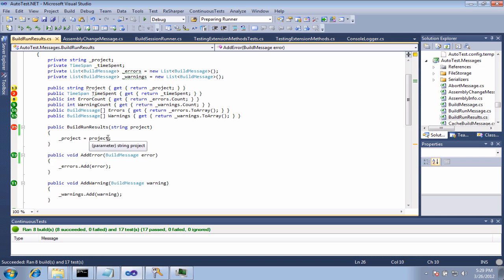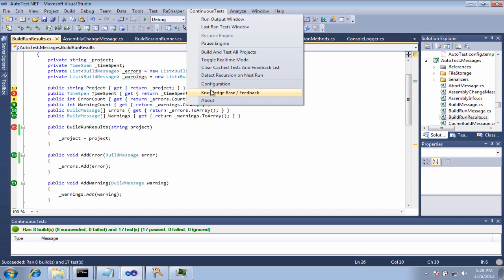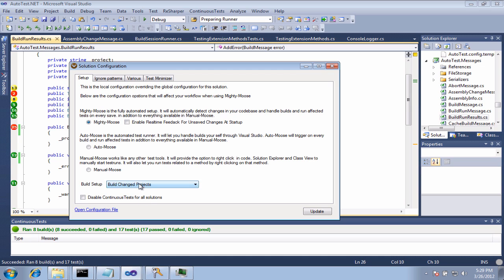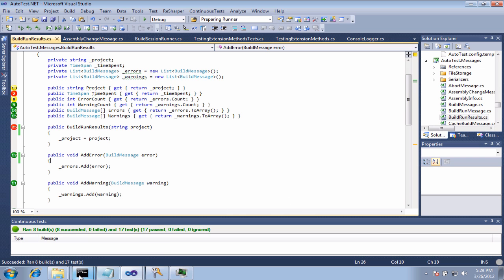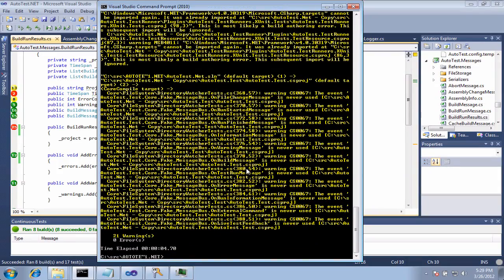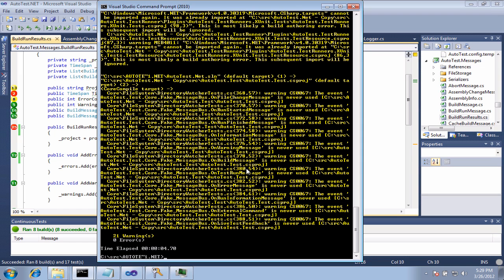Mighty Moose Builds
Quick demonstration of the mighty moose build system head to head with msbuild incremental builds
MM +-3 seconds for build + locate tests + run tests + feedback
msbuild 4.7 seconds for build